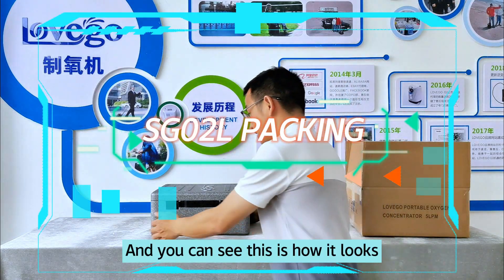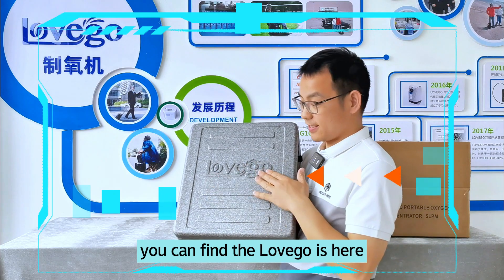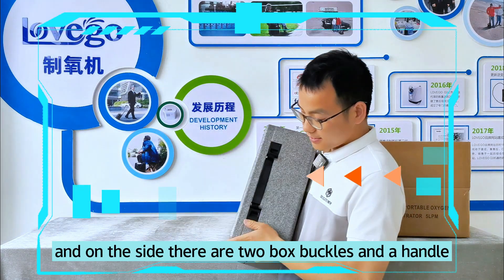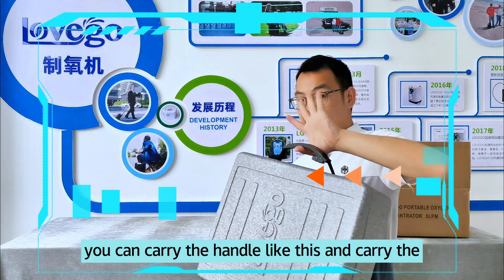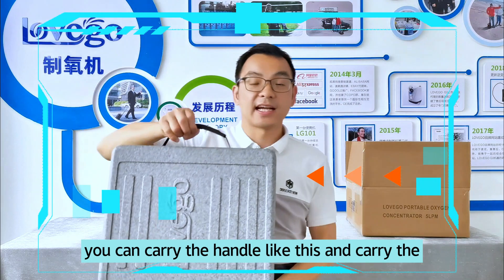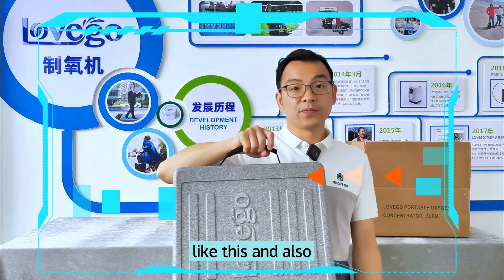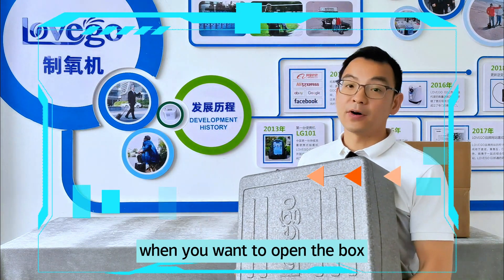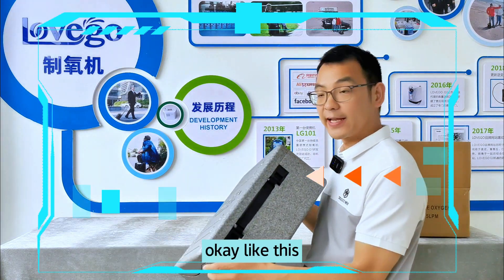Packing Carton of Portable Oxygen Concentrator SG02L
The inner box is specialized for SG02L portable oxygen concentrator and it is made of material EPP, easy carry and users can carry anywhere